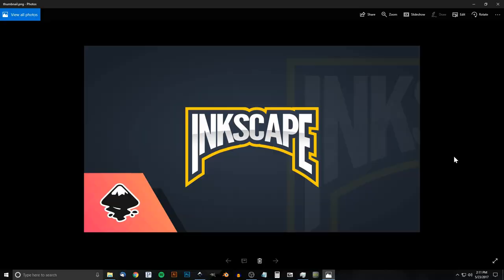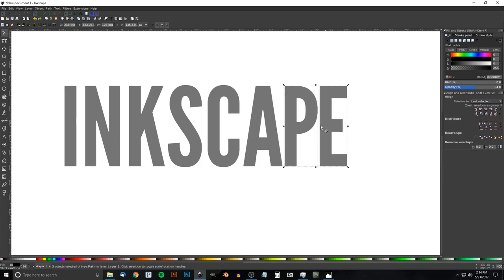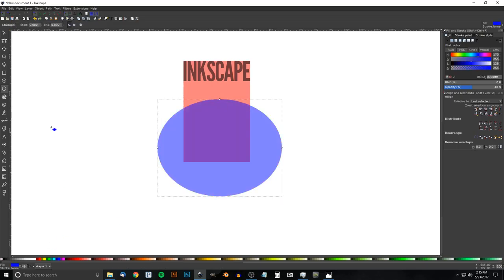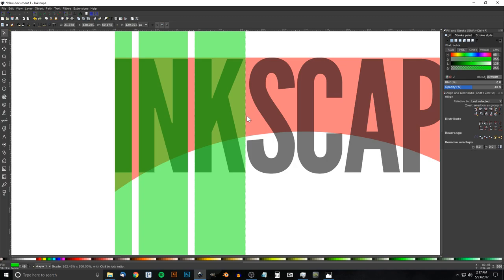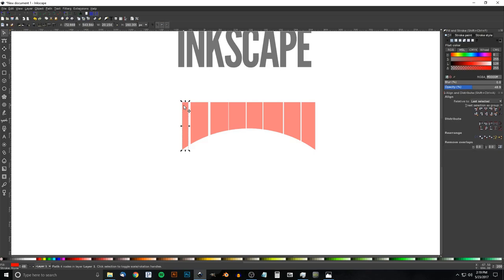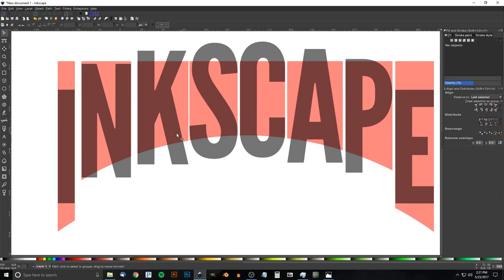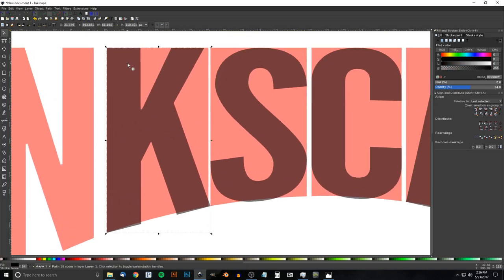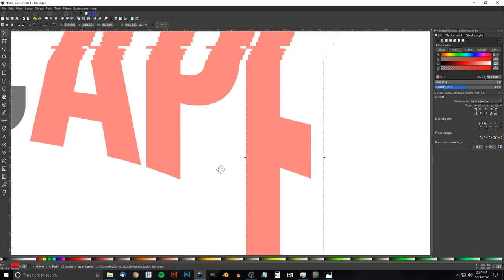Inkscape Tutorial: Arched Text Emblem